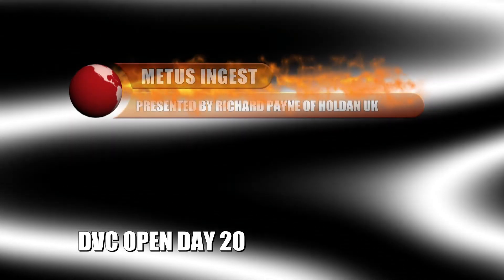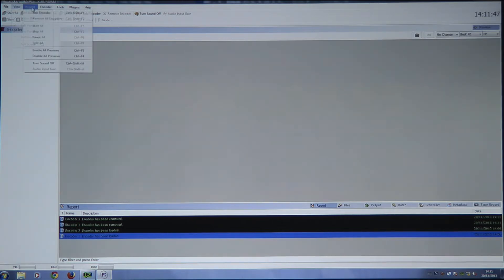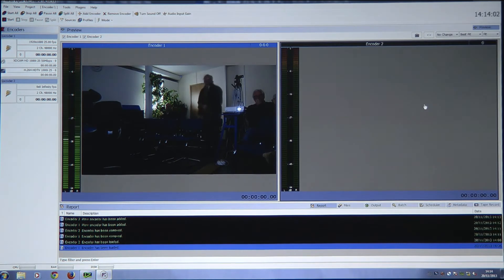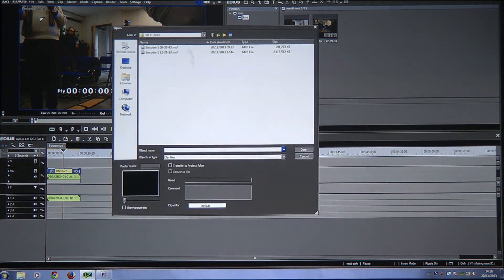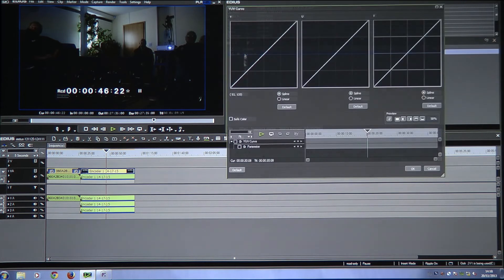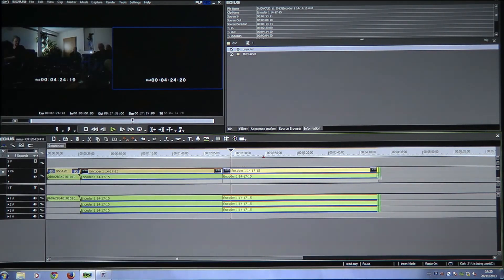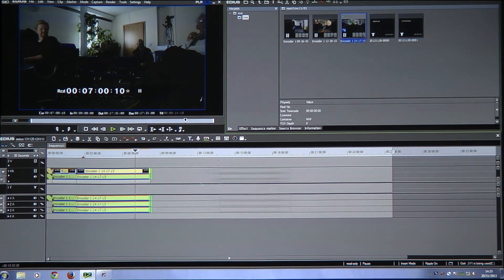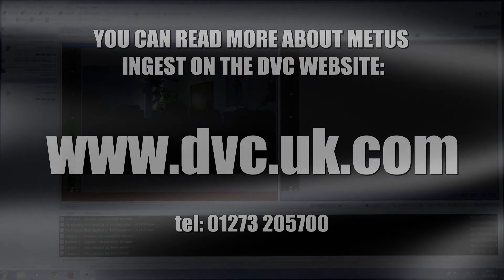DVC Open Day 4: Metus Ingest, capture and edit the footage while it is being captured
In this session on our open day on 20th November Richard Payne from Holdan demonstrates Metus Ingest, a program which lets you capture footage from up to 4 different sources and edit the footage as it is captured.